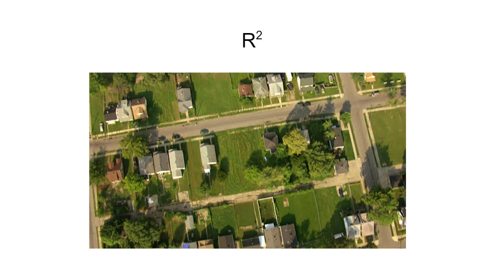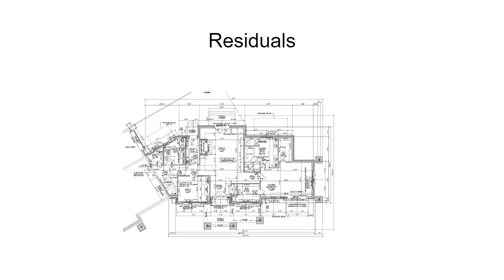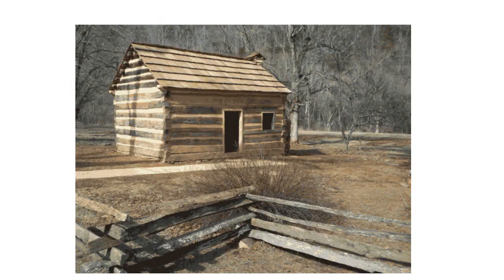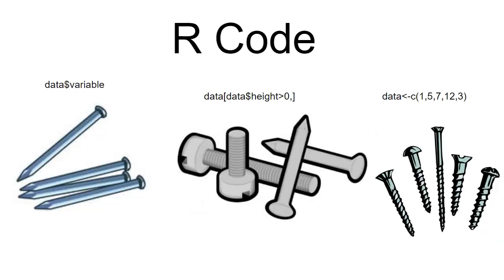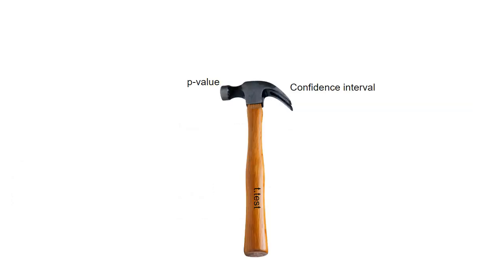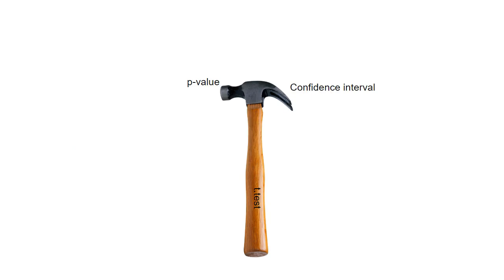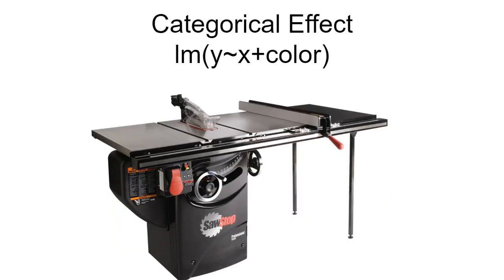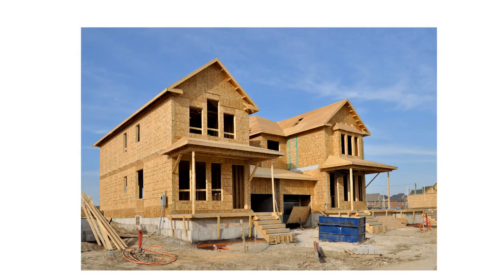Data Science Analogy Construction